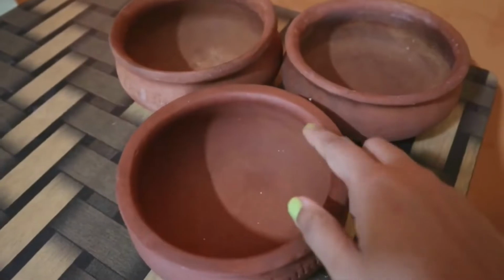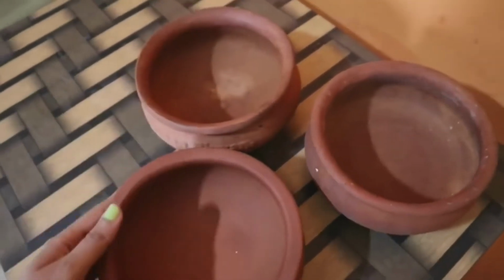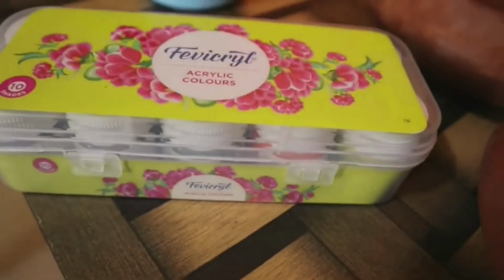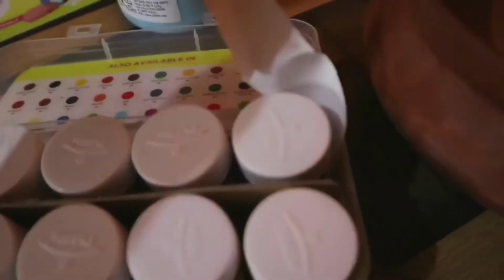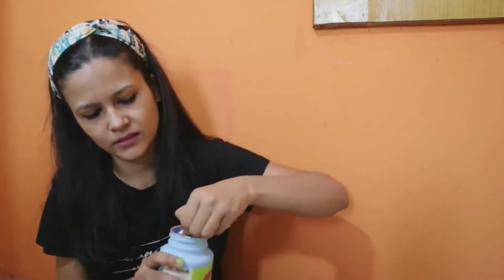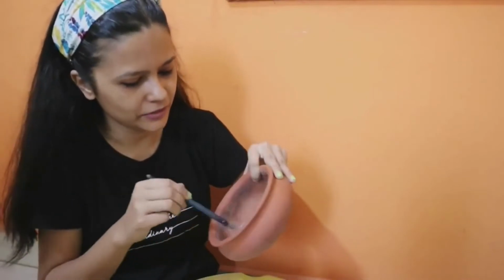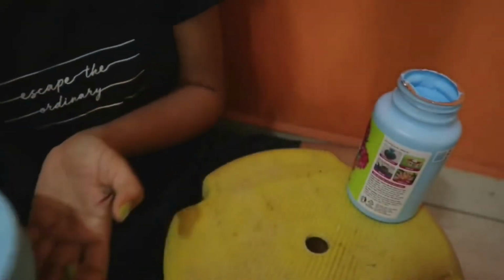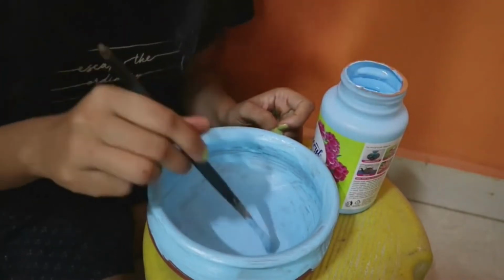Itminaan Biryani Matka Reuse | How to reuse biryani terracotta matka at home | DIY Matka for graden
Sky Blue Colour
10 colours box